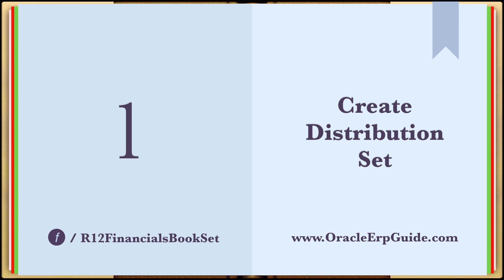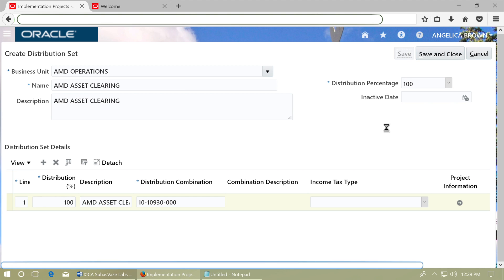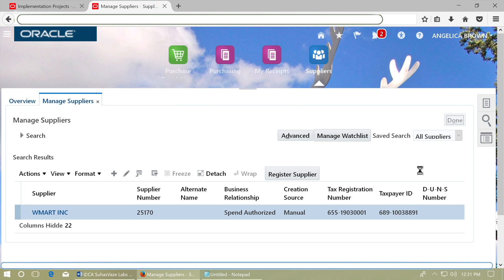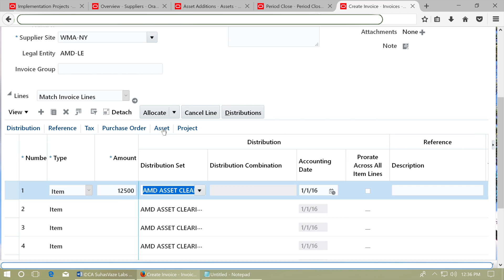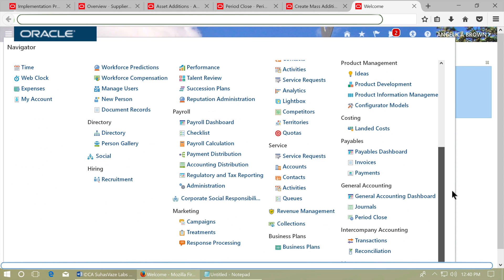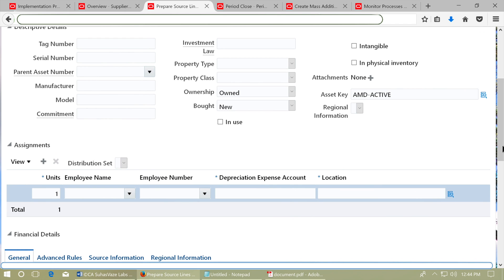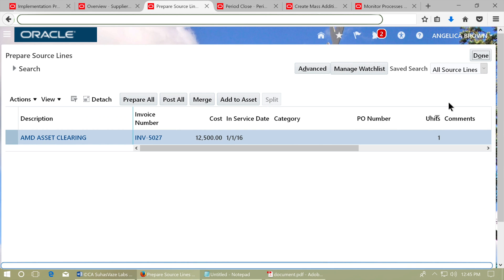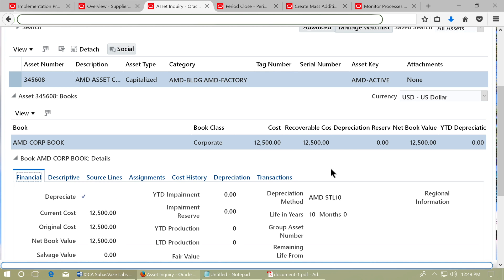Oracle Fusion Payables to Assets Flow (Oracle Financials Cloud)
Oracle Fusion Assets (Payables Invoice to Asset) -- Create Asset through Mass Additions from Payables Invoice
Chapters:
0:00 Start from the beginning
0:08 0: AP to FA Flow
0:20 1: Create Dist Set
2:31 2: Assign Dist Set
3:44 3: Asset Current Period
4:15 4: Verify GL/AP Periods
5:03 5: Enter Payables Invoice
7:04 6: Create Mass Additions
9:08 7: Prepare Mass Additions
11:23 8: Post Mass Additions
12:53 9: Find the Asset
13:55 10: Calculate Depreciation
14:41 11: Create Accounting
17:21 99: Ending: Step Summary